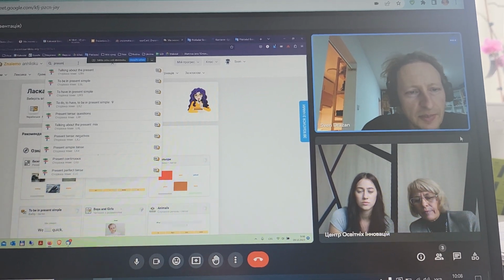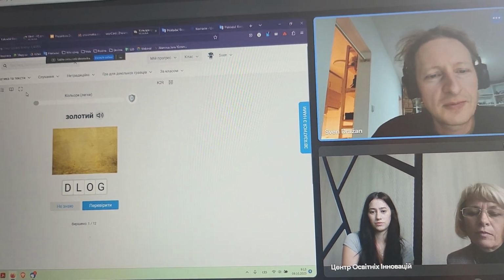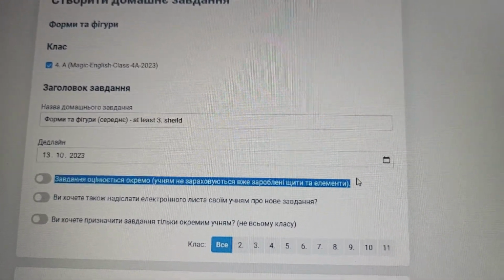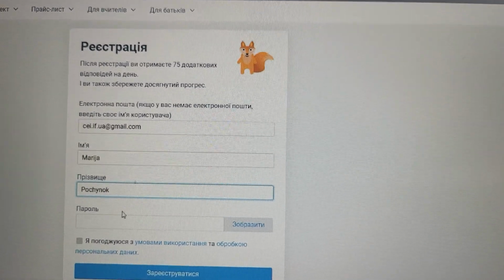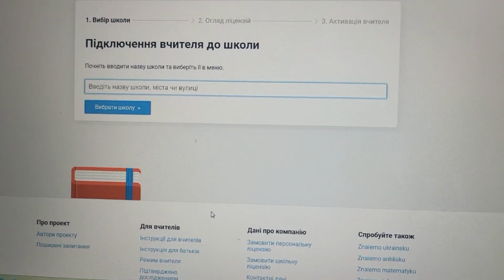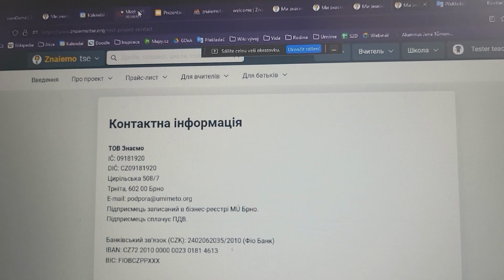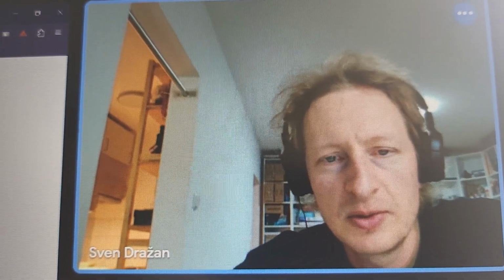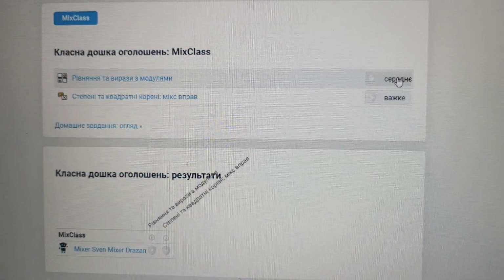Платформа Znaiemotse.org. Навчання з її використання у закладах освіти